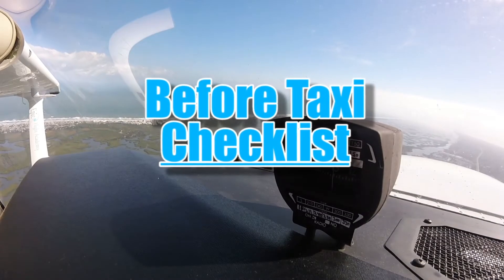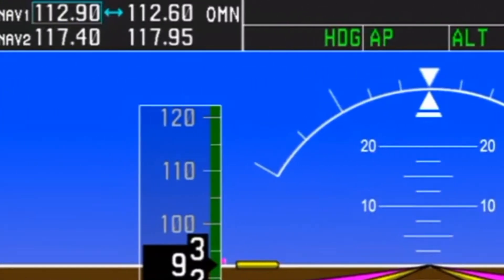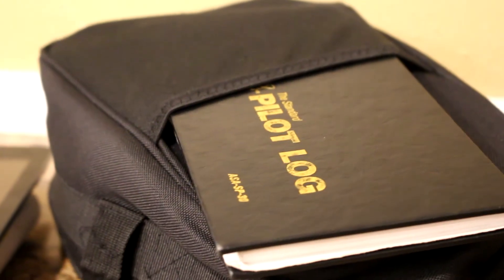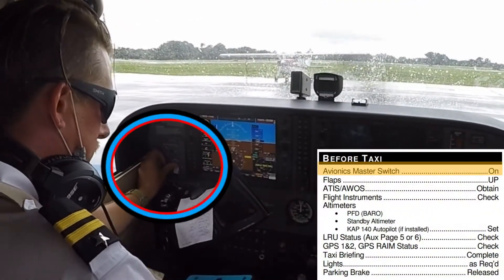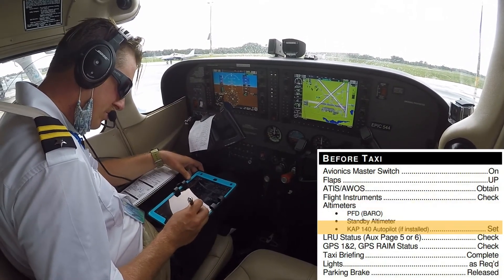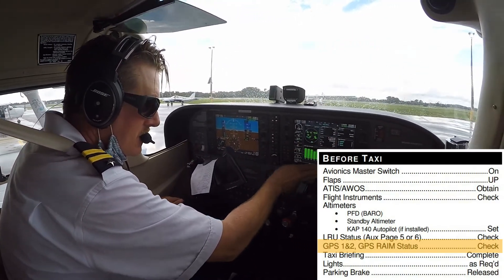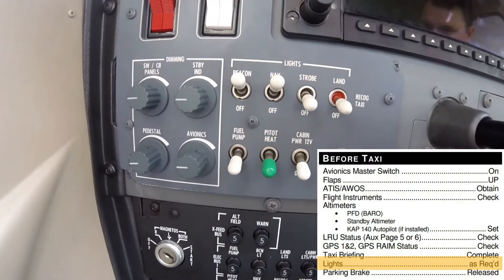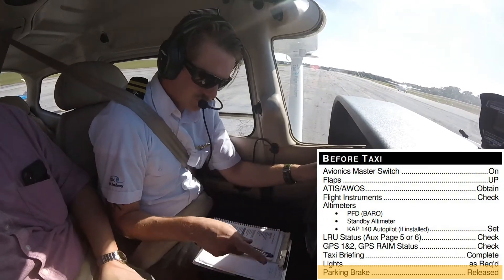Before Taxi Checklist | Epic Flight Academy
The Before Taxi checklist ensures both the aircraft and pilot are fully prepared to begin ground movement safely and efficiently. In this flight training video from Epic Flight Academy, we walk through the essential steps student pilots complete before releasing the parking brake and taxiing from the ramp.

This checklist focuses on gathering the current weather observation, setting radios and navigation frequencies for departure, verifying GPS and avionics functionality, and briefing the taxi plan. Proper use of the Before Taxi checklist helps pilots maintain situational awareness, communicate clearly with ATC, and avoid distractions during one of the busiest phases of flight operations.

Whether you are just beginning flight training or reinforcing good cockpit habits, this lesson highlights why checklist discipline on the ground is just as important as it is in the air.

⏱️ Chapters
00:15 Before Taxi Checklist Overview
01:01 Turn on Both Avionics Master Switches
01:09 Flaps Up and Listen to the ATIS
01:19 LRU Status Check
01:26 GPS Setup and Verification
01:39 Taxi Briefing
01:45 Turn On Exterior Lights
01:49 Release the Parking Brake
01:51 Contact Clearance or Ground Control or State Taxi Intentions